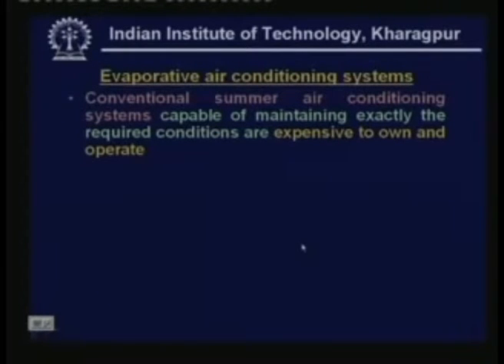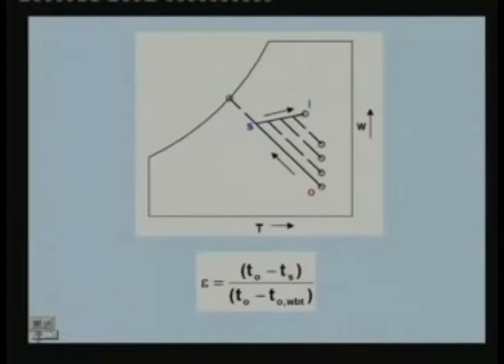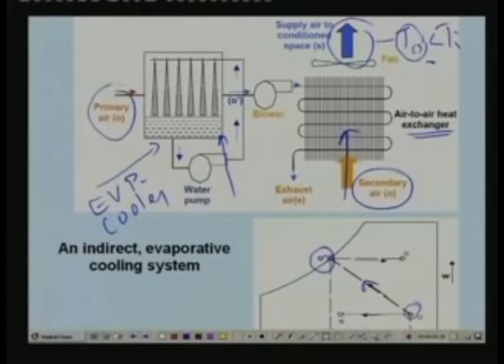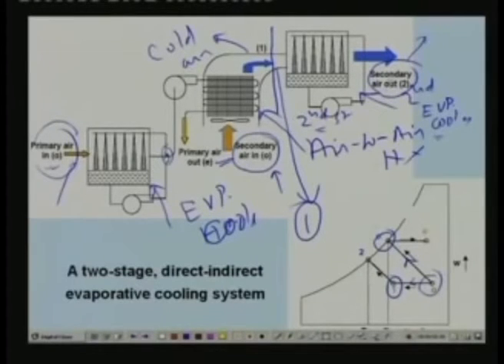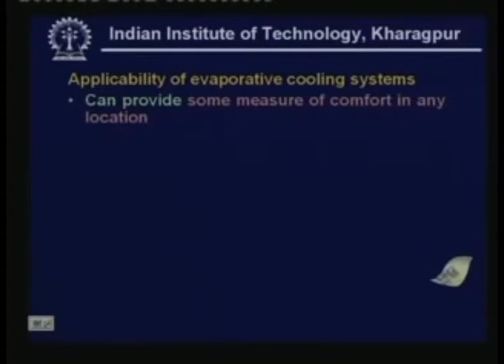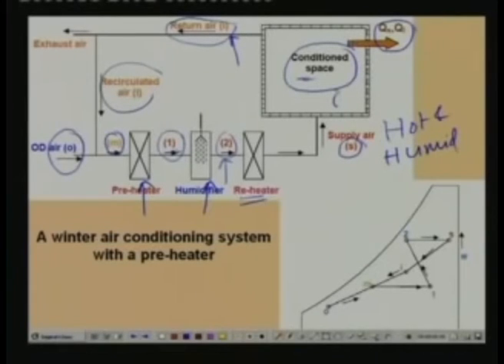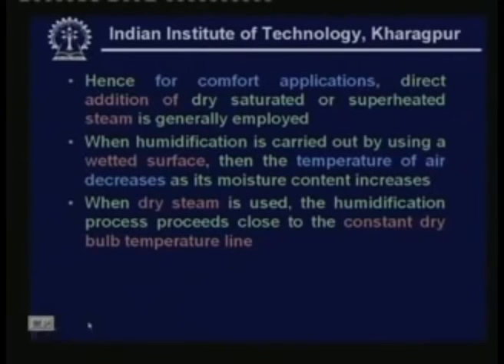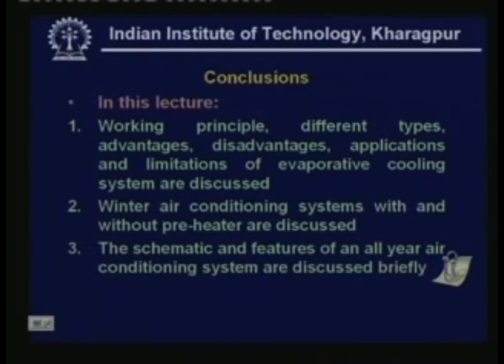Air Conditioning Systems